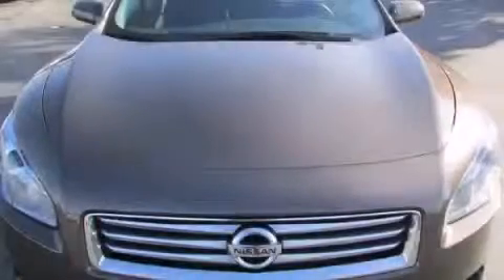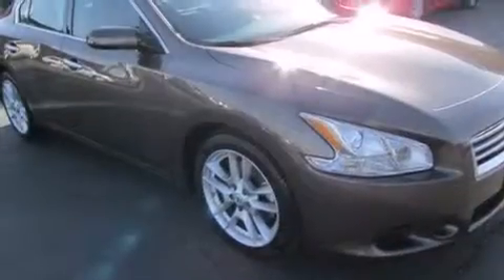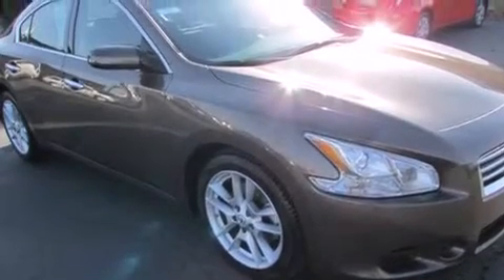Preowned 2012 Nissan Maxima Elk Grove CA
We have been honored to serve the Sacramento CA area , we promise that your experience at our dealership will exceed your expectations ! Year : 2012 Make : Nissan Model : Maxima Engine : v6 3.5 liter Trans . : automatic Exterior : gold Paul Blanco Fulton Ave Sacramento , CA 95825 EZ AUTO SOLUTIONS We take the stress out of buying or leasing a new car or truck . We get your auto at the right price - quickly and conveniently . We have built our business to be known as your representative in the car buying or leasing experience and we stake our reputation on it . How do we do this ? By having our Fresh Start Program , which offers great cars with low down payments regardless of your past credit situation . Preowned 2012 Nissan Maxima Sacramento CA